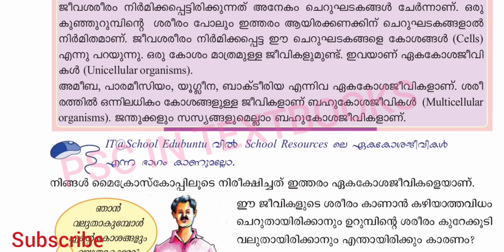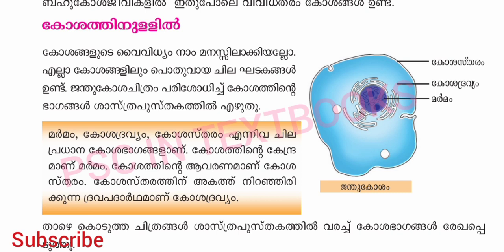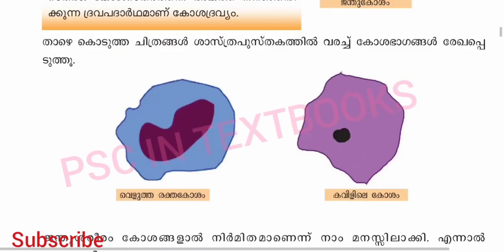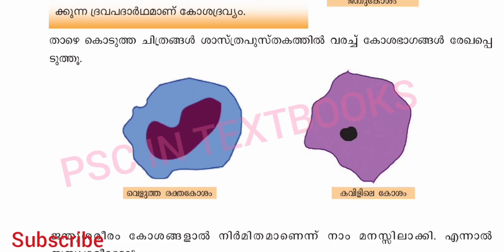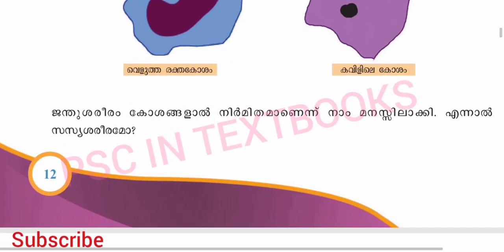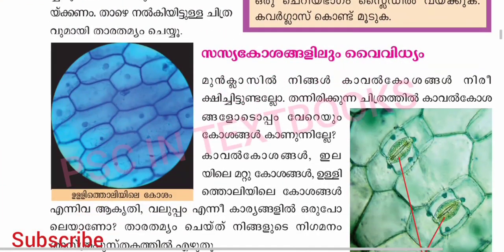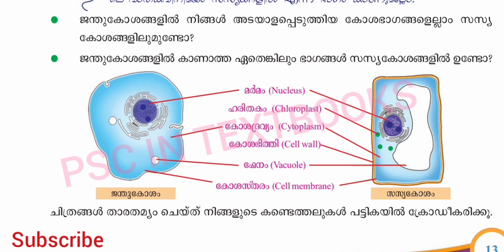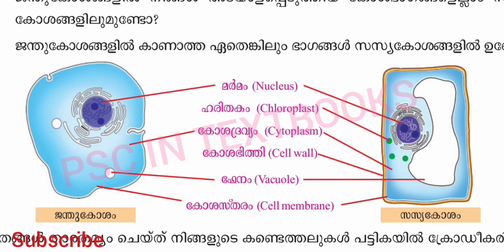Standard 6| Science | CHAPTER 1 | ജീവന്റെ ചെപ്പുകൾ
Explain the first chapter of 6th standard Basic Science textbook. Thank you all for your support 😊🙏